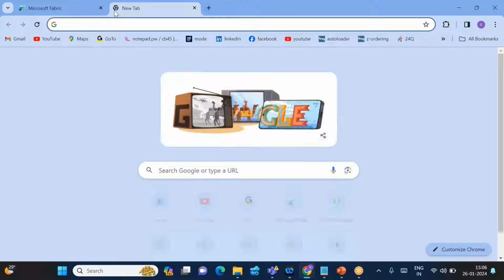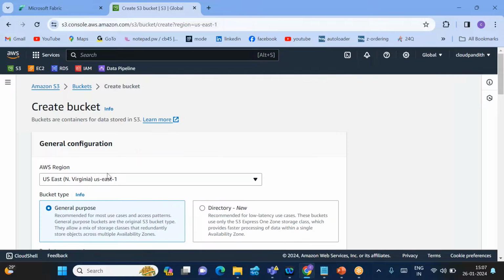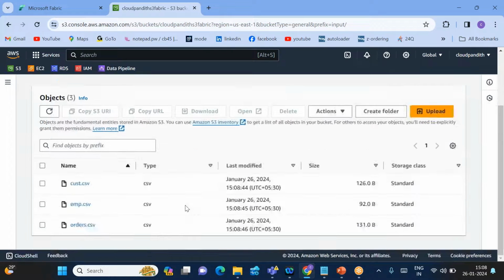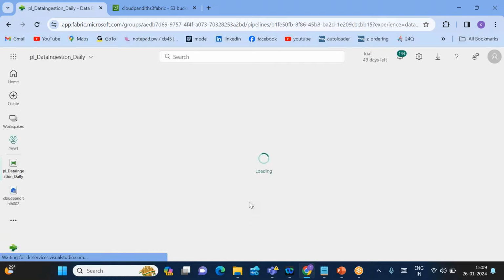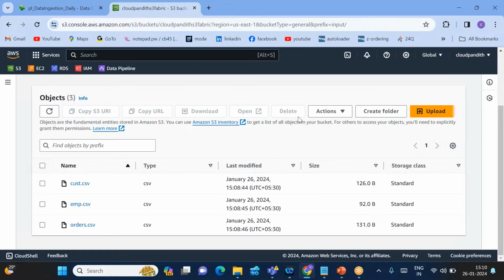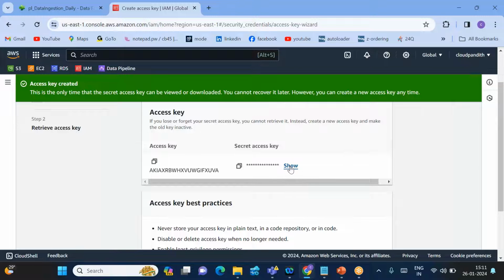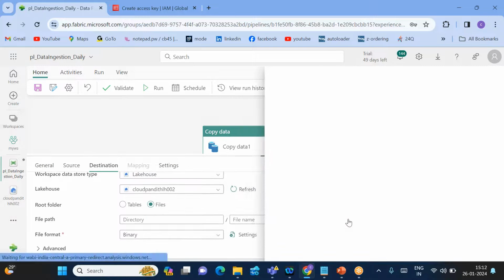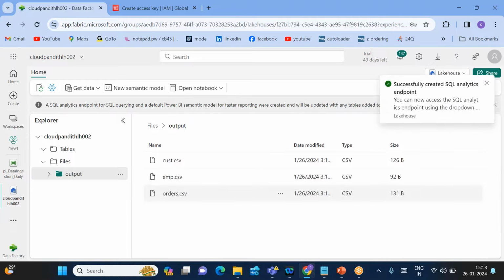26. Hands-On : Microsoft Fabric : Copy data from AWS S3 bucket to Lakehouse || Create your First S3